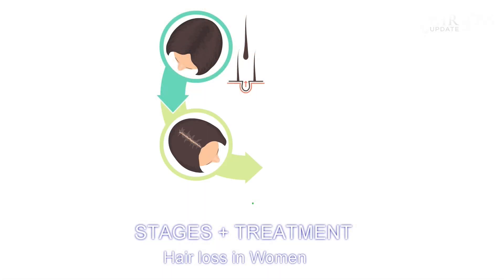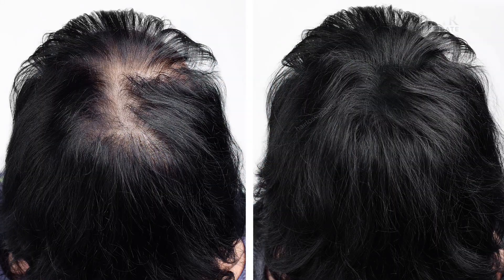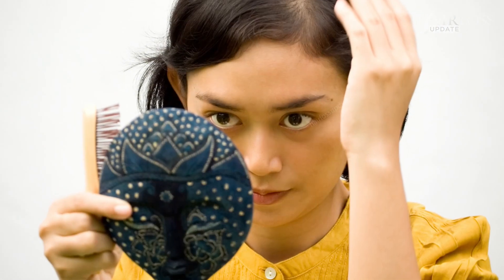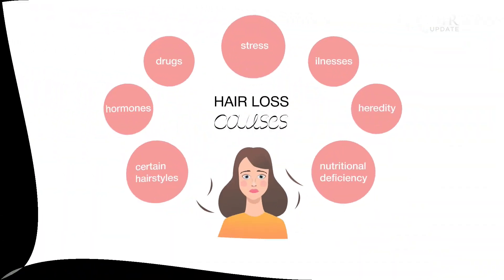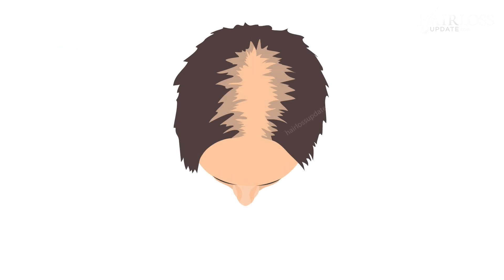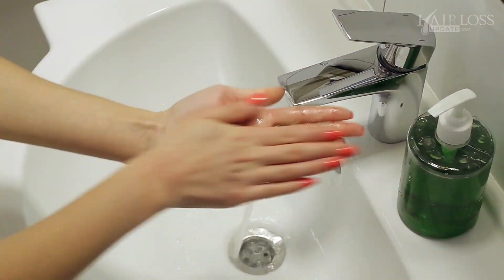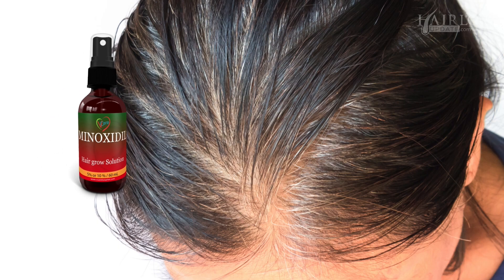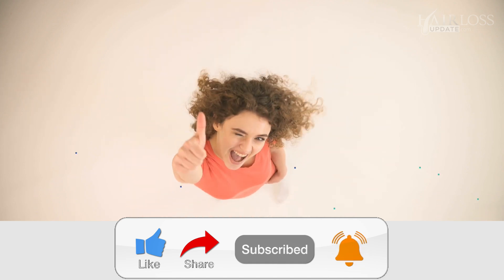HAIR LOSS TREATMENT IN WOMEN: STAGES OF FEMALE PATTERN BALDNESS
In Today’s episode, we will examine the stages of female pattern baldness and the best treatment options for hair loss in women. The pattern of hair loss in women is different from that in men. In earlier episodes, we discussed male pattern baldness and its stage-wise treatment. We will now discuss the stage-wise treatment of female pattern baldness—that’s again androgenetic alopecia.

The stages of hair loss in women is measured by different scales. One simple and the conventional scale used is the Ludwig’s scale. This scale has three stages. In all three stages, the hairline is preserved unlike the male pattern baldness, where hair line recedes and then is completely lost.

Stage – 1: There is minimal thinning of hair at the front portion of the scalp as you can see in the illustration. This type of hair loss can be easily covered or hidden by hair styling techniques. But this does not mean that you should not start treatment at this stage.  We will discuss treatment options later.
Stage – 2: There is moderate thinning and noticeable widening of the mid-line part.
Stage – 3: There is much more diffuse thinning, with a see-through appearance on the top of the scalp or the thinning is seen over the entire scalp.
Now lets discuss on the treatment options for hair loss in women.
Firstly you need to confirm this is androgenetic alopecia and rule out other causes of hair loss like PCOS, thyroid disease and other causes as discussed in my previous episode. Well the first line of treatment for female pattern baldness is:
1. MINOXIDIL solution: This is the first and foremost medication used for the treatment of hair loss in females as well as males and easily available over the counter medication without any prescription. This is an FDA approved medication for hair loss. In women generally 2 % or 5 % minoxidil applied on the affected area of scalp once or twice daily is used. 2 % is used for the treatment of Stage 1 and 5% solution is used for stage 2 and 3 . This is important to prevent you from going into stage 2. The higher the stage, the more difficult the treatment is. And remember minoxidil is not a miracle drug. You need to consistently apply it for alteast 3 to 6 months to see some obvious improvement. If minoxidil works for you, then you need to keep using it daily to maintain those good results. If you stop abruptly, you'll start to lose hair again.

2. Anti Androgens: This type of treatment has to be taken by consulting your doctor. Some women who don't respond to minoxidil are prescribed with the anti-androgen drug spironolactone for treatment of androgenic alopecia. This is usually prescribed to women with polycystic ovary syndrome (PCOS) because they tend to make excessive androgens that cause hairloss as discussed in my previous episode.

3. Hair transplantation: This is the final option, if no treatment works. We have discussed in detail about how hair transplant is done and what are the two types of hair transplant techniques commonly used for both males and females for hair loss treatment. Watch related videos below:

Parental Guidance:
Some material of this video may not be suitable for children below 13 years of age.